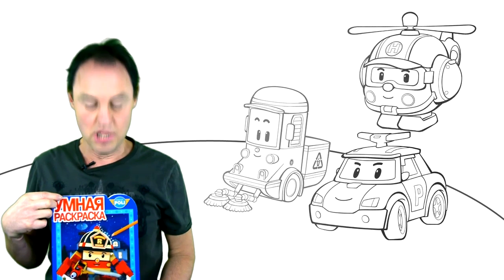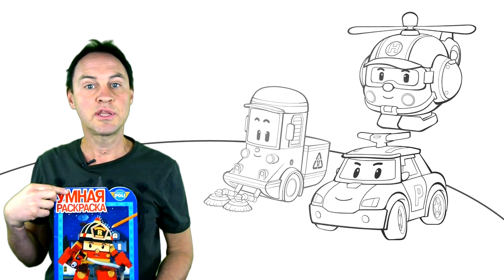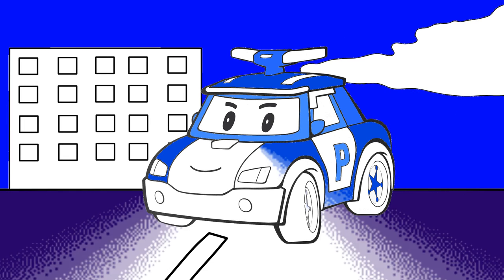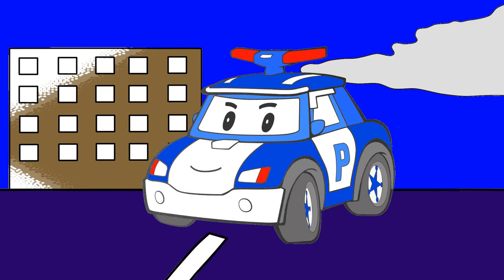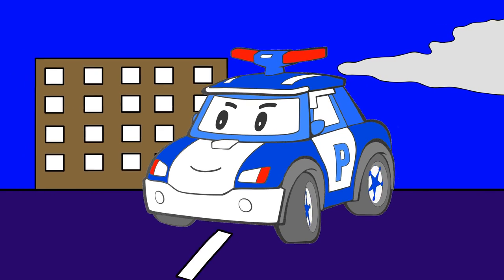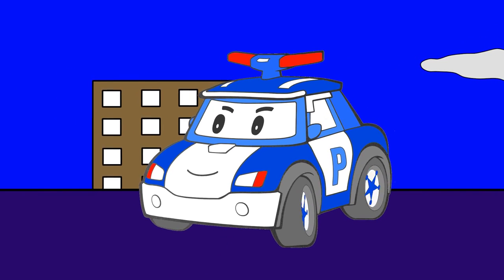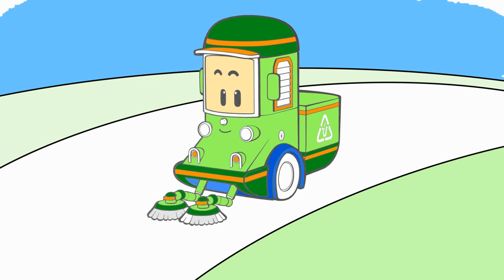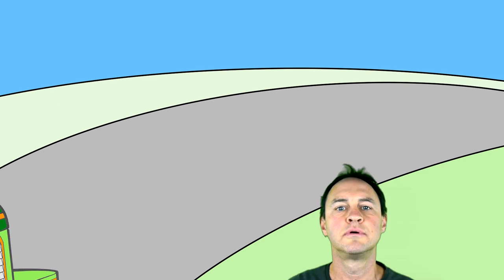Robocar Poli Toy Cars Collection: Rescue Team: Learn to Paint English Colors Demo Review 2 (픽사 자동차)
Children's Painting 2. Let's Paint your favourite Robocars! Watch this Book Review! Learn English Colors! Listen to the colour name and repeat after me! There's Fire Truck Roi, Amber, Robocar Poli, Kitty, Taxi & an Excavator! Also colour your favourite characters from Cars & Cars 2 by Pixar! Learning Colors for Kids - How to Learn Colors for Children.

More ORIGINAL Video ADVENTURES, MUSIC, EXCITING & EDUCATIONAL ENGLISH 3D CARTOONS,ANIMATIONS GAMES, MACHINES, PUZZLES & FUNNY DEMOS FOR CHILDREN, KIDS & TODDLERS at: